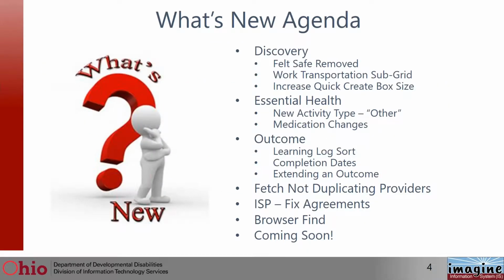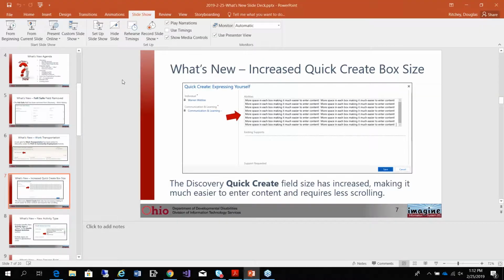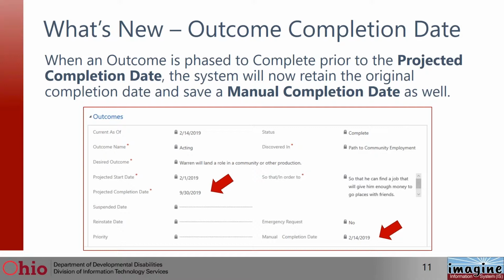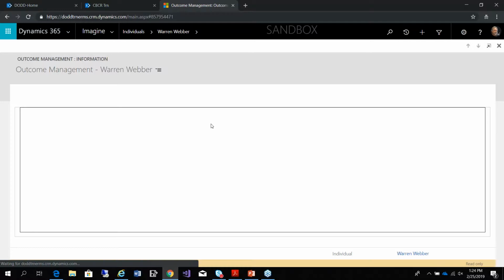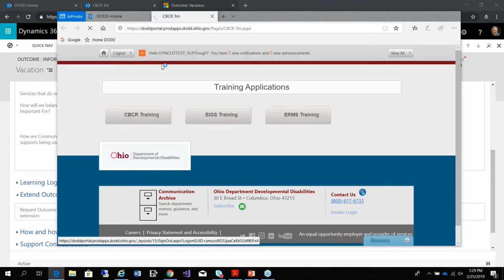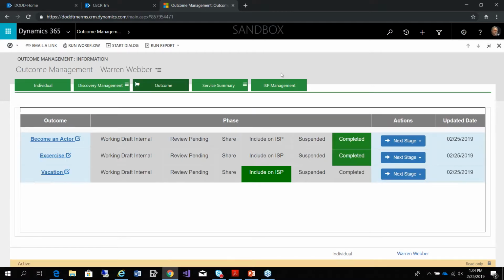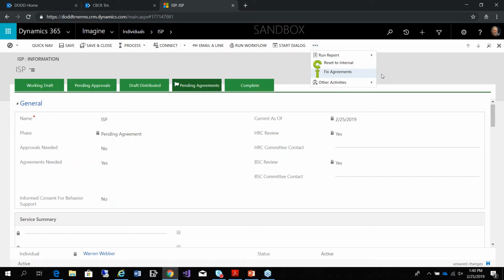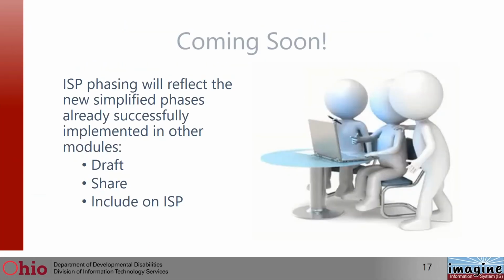imagineIS What's New Webinar (February 2019)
The February 2019 imagineIS What’s New webinar focuses on the items released into Production February 21, 2019 including enhancements to Discovery, Essential Health, Outcomes and other new and helpful features.  Specific topics include: removal of the Felt Safe field, the addition of the Work Transportation sub-grid, Essential Health’s Dosage field and a new Activity Type in Health Related Activities, as well as, a new Outcome Manual Completion Date and the ability for SSA’s to modify an Outcome’s Start and End Date.  Additional topics, such as the Fix Agreements workflow process, the browser Find function and others are included as well.